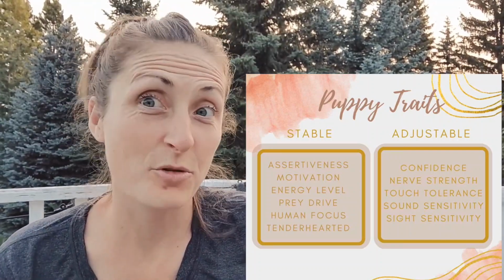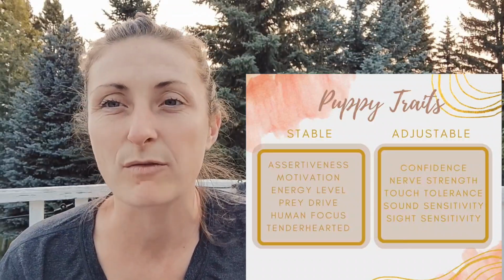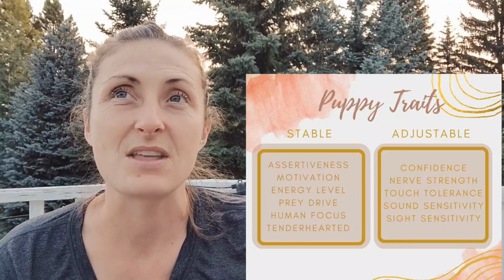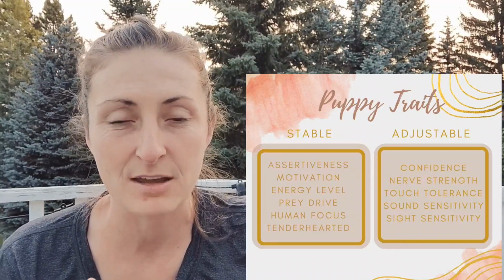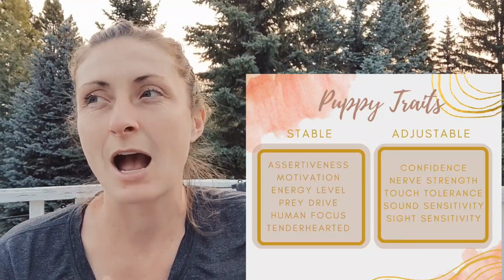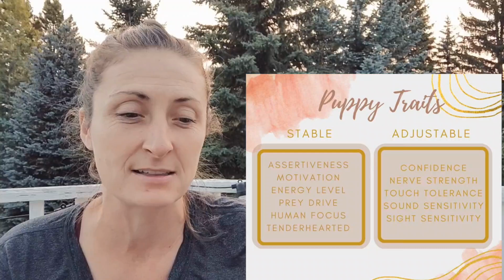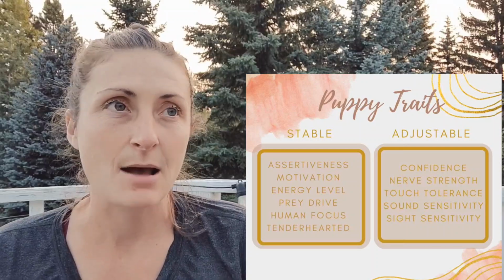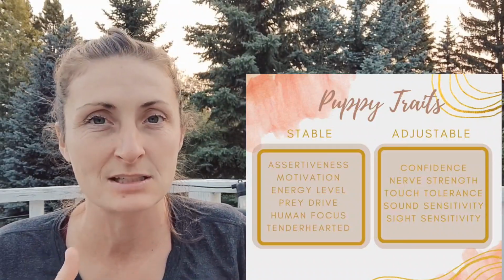Puppy Traits! Stable vs Adjustable